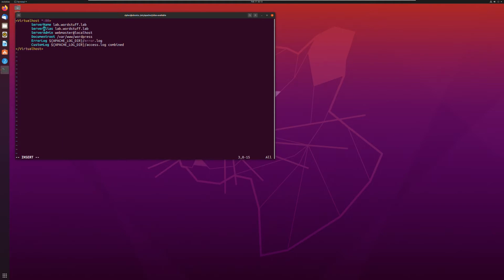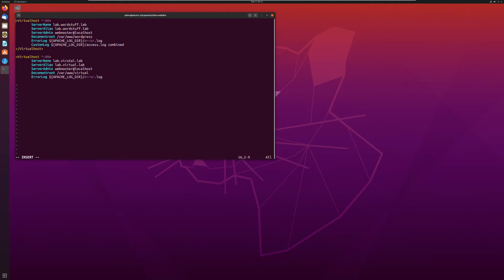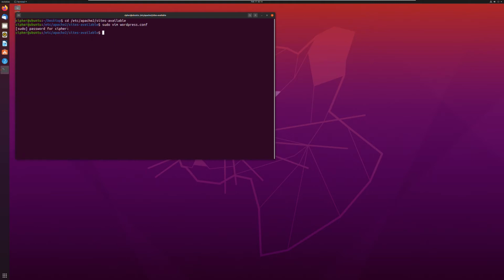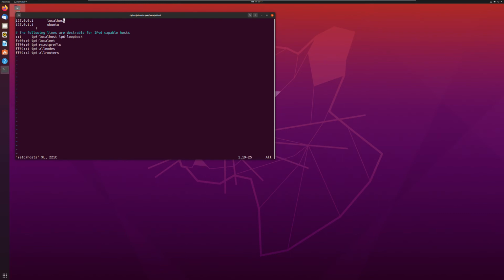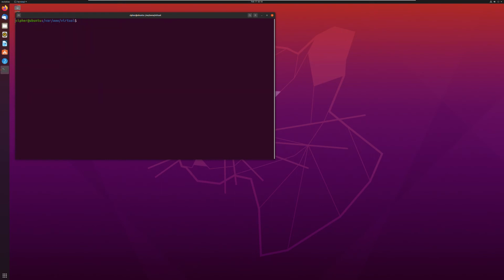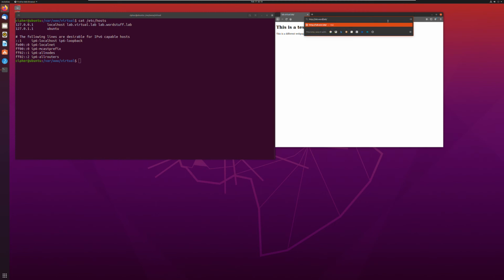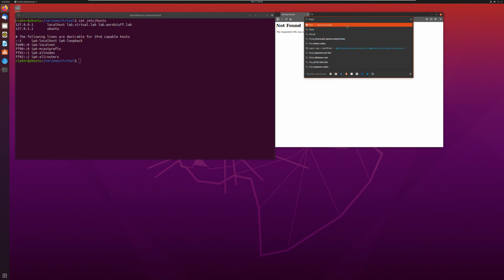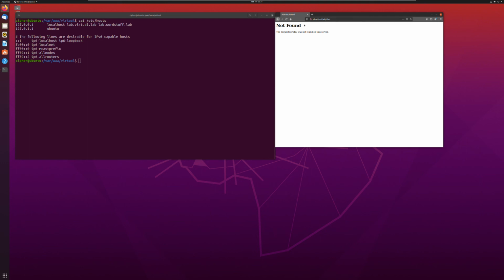Virtual Hosting on Lamp Server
With our LAMP server, we are going to setup virtual hosting. This will allow you to host multiple websites on your one server